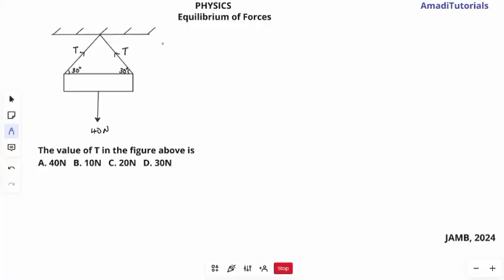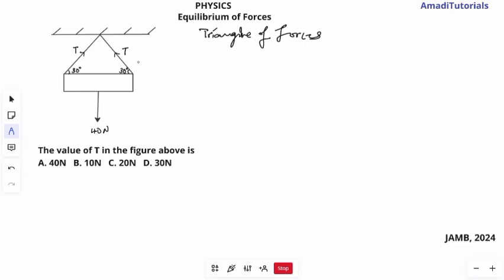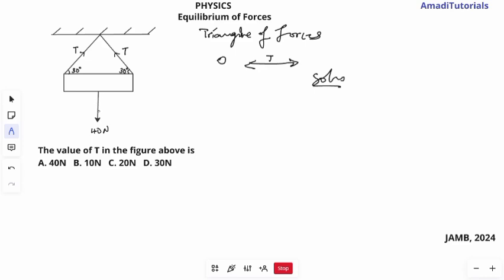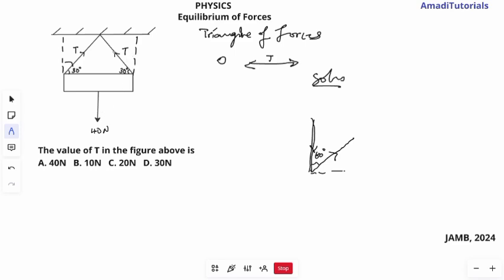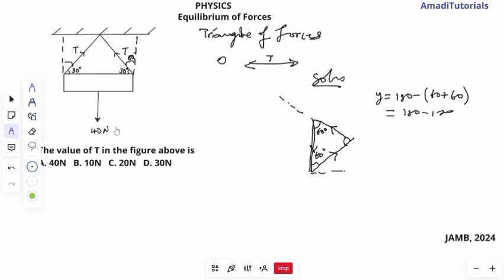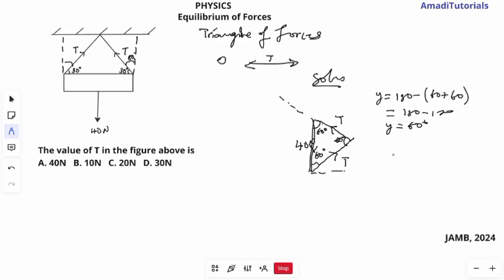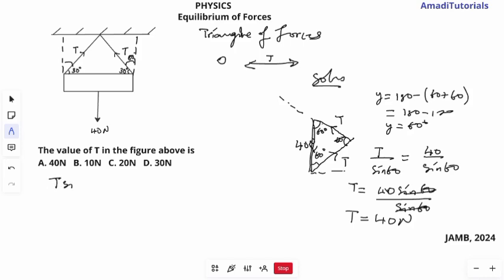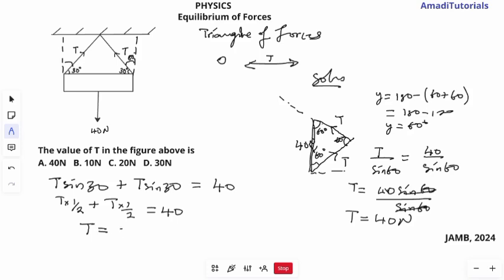Application of Triangle of Forces to solve equilibrium problems _ JAMB 2022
Question:
The value of T in the figure above is ...
A. 40
B. 10
C. 20
D. 30